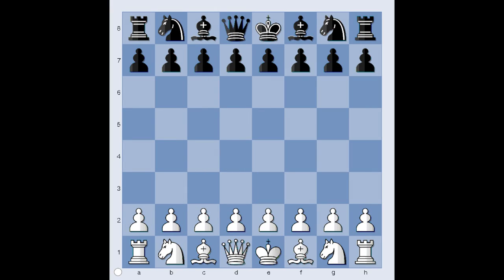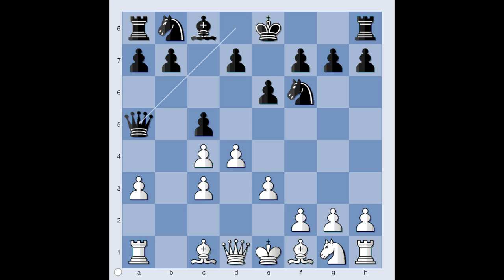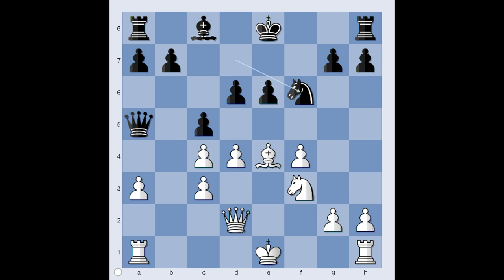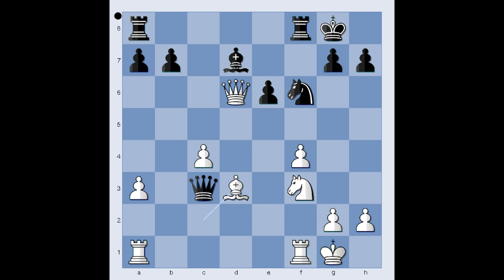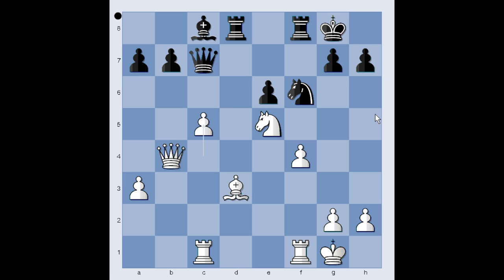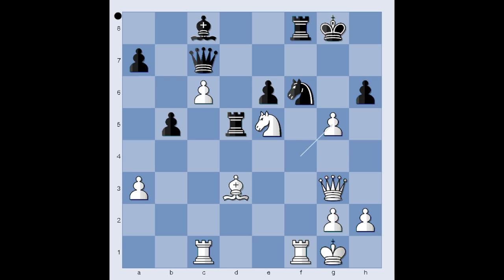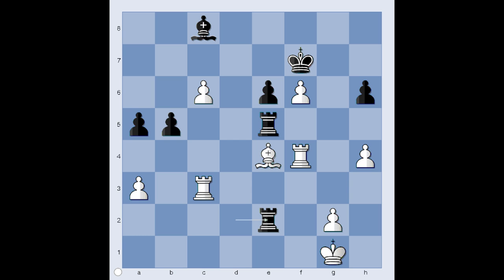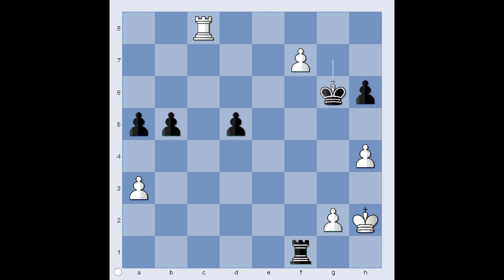Candidates Tournament 2013: P Svidler vs L Aronian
Peter Svidler defeated Levon Aronian.
Aronian's choice was Nimzo Indian defence and Svidler then chose Saemisch variation.
P Svidler -  L Aronian [E26]
World Championship Candidates London (Round 11), 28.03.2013
 1.d4 Nf6 2.c4 e6 3.Nc3 Bb4 4.a3 Bxc3+ 5.bxc3 c5 6.e3 Qa5 7.Bd2 Ne4 8.Bd3 Nxd2 9.Qxd2 d6 10.f4 Nd7 11.Nf3 f5 12.e4 fxe4 13.Bxe4 Nf6 14.Bc2 Bd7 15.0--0 cxd4 16.Qxd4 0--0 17.Qxd6 Qxc3 18.Bd3 Rad8 19.Rac1 Qa5 20.Ne5 Bc8 21.Qb4 Qc7 22.c5 g5 23.c6 b5 24.Qe1 Rd5 25.Qg3 h6 26.fxg5 Qxe5 27.Qxe5 Rxe5 28.gxf6 Kf7 29.Rf4 Rd8 30.Be4 Rd2 31.h4 a5 32.Rc3 Re2 33.Bg6+ Kf8 34.Rd4 Rd5 35.Rxd5 exd5 36.Rc5 Re1+ 37.Kh2 Rf1 38.f7 b4 39.axb4 axb4 40.Rxd5 Kg7 41.Rd8 Black resigned 1-0

This is the site on which videos are organized in better order than on YouTube